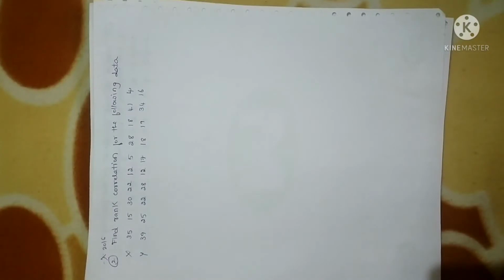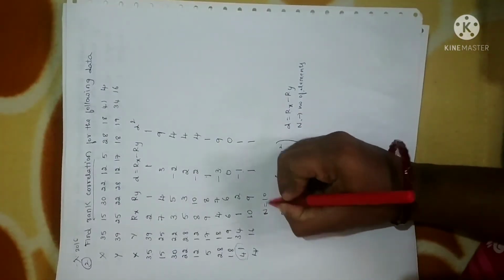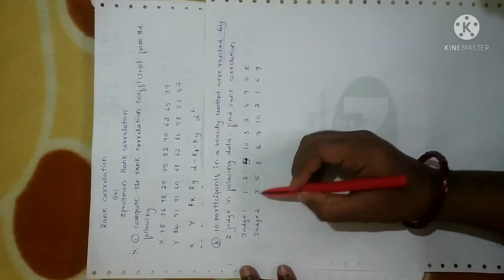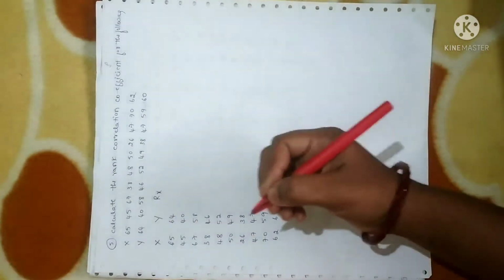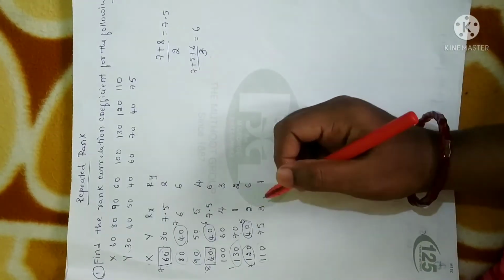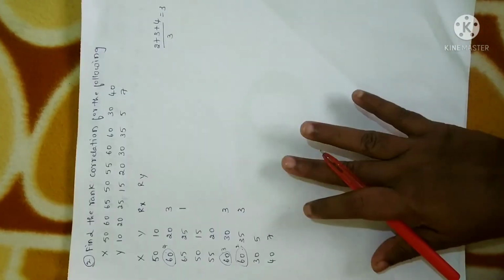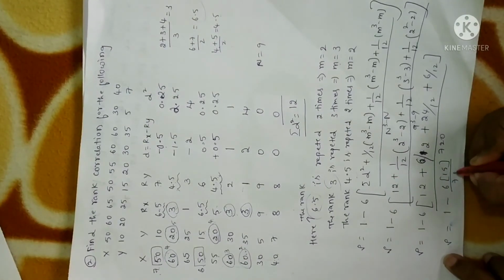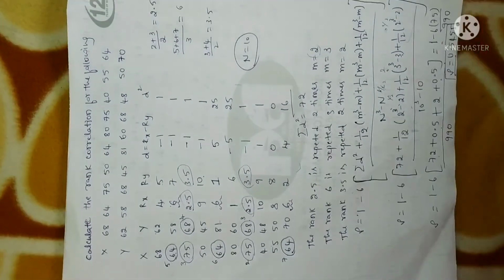problems on Spearman rank correlation.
2nd sem BCA Mathematics Numerical and statistical methods